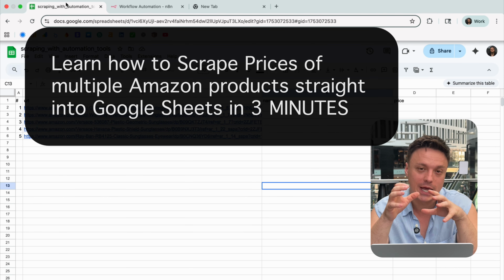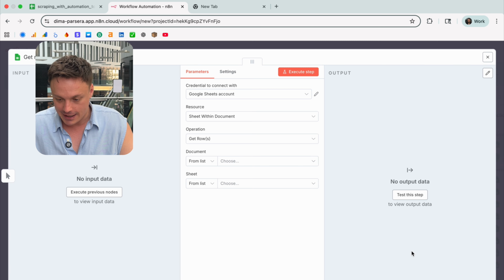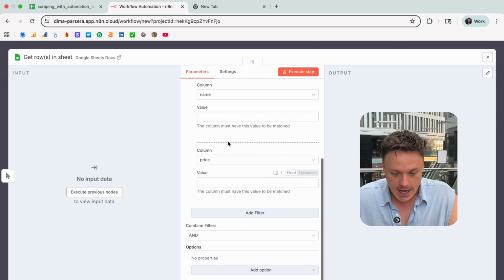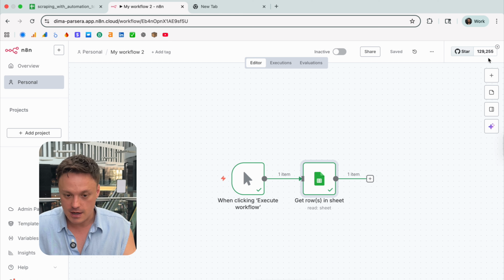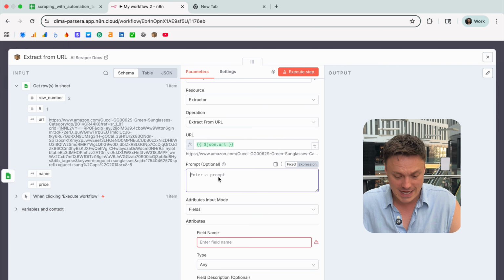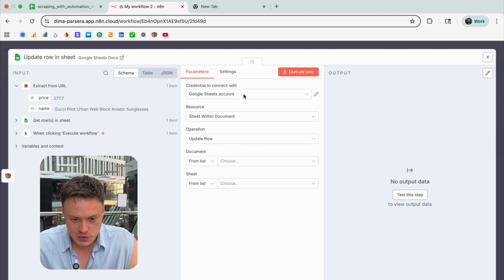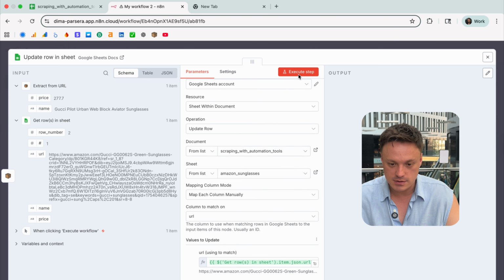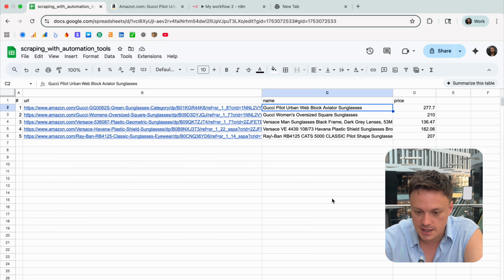How to BUILD n8n Scraping Workflow in 3 MINUTES